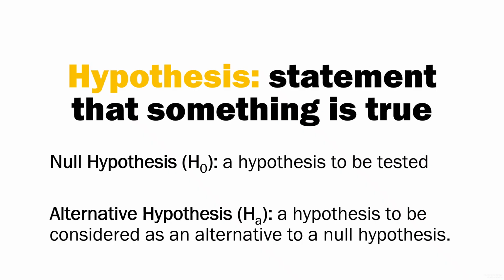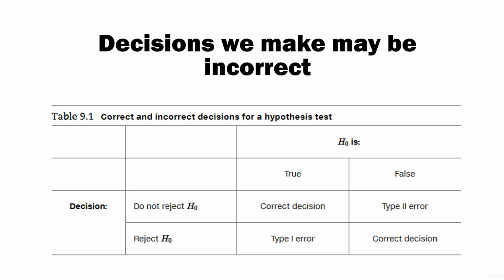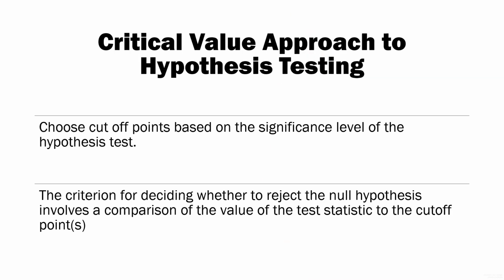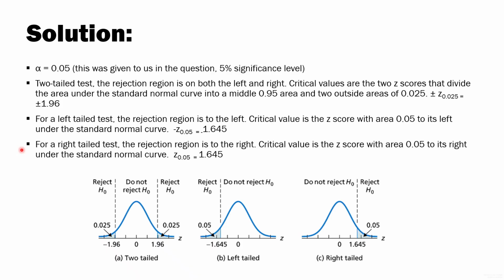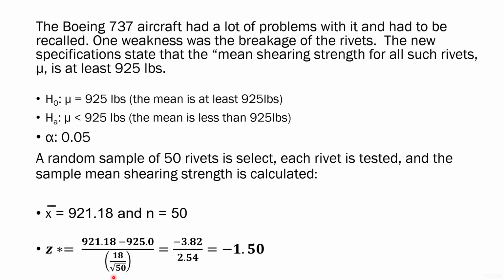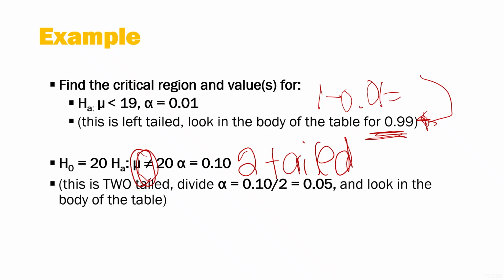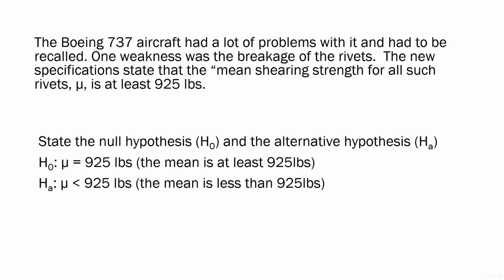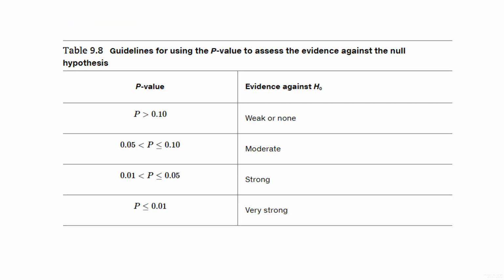8.0 Hypothesis Tests for One Population Mean